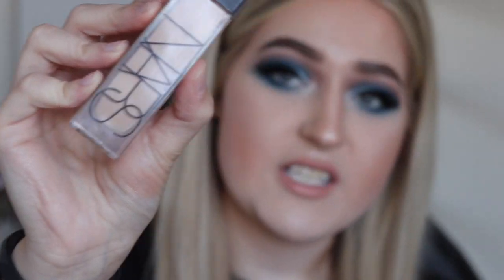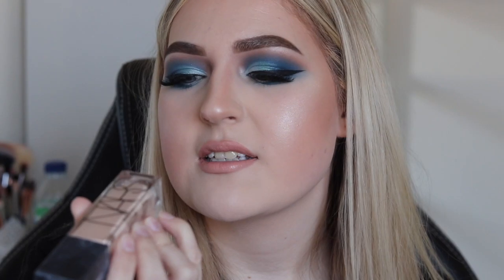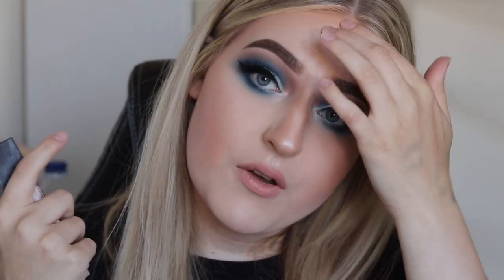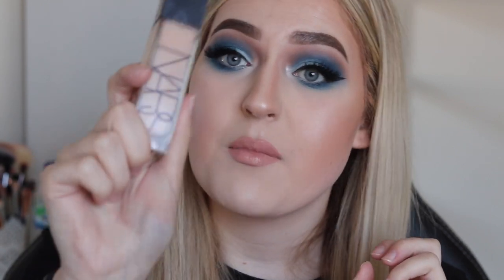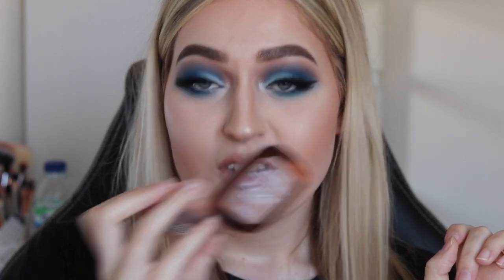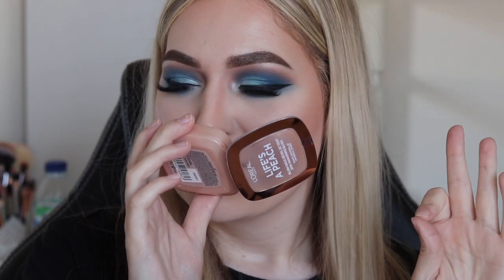Current Beauty Favourites 2018